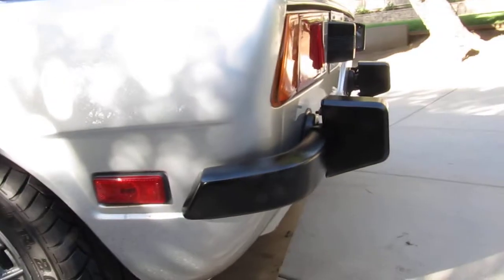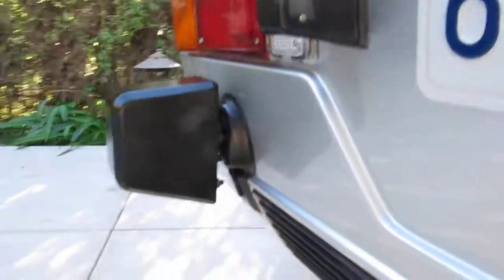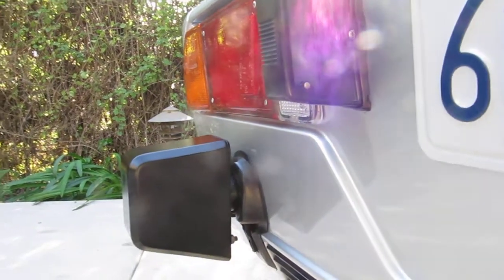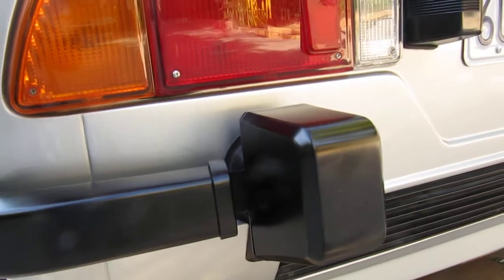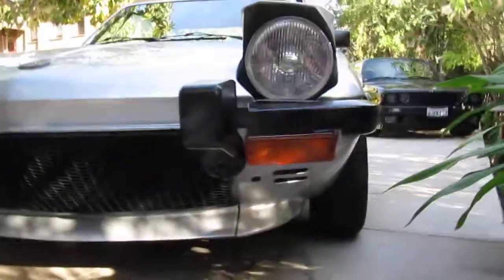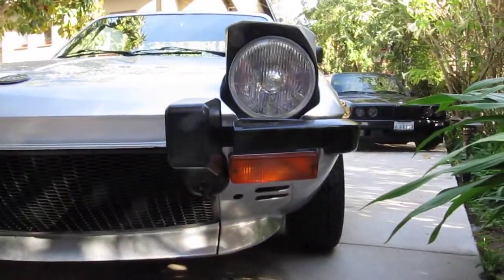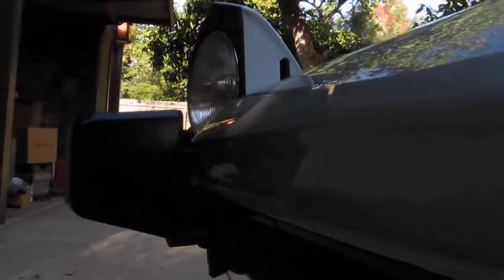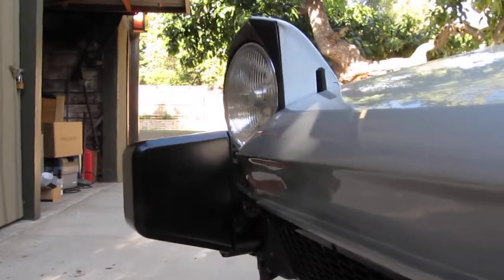74 bumpers on a late X19.  Special brackets of chromoly tubing and cold rolled steel.  Next to come,  full bumpers to span the center portion of the car with smaller euro style bumpers.